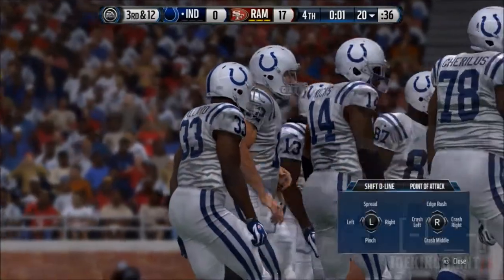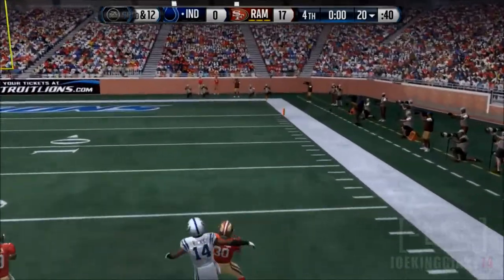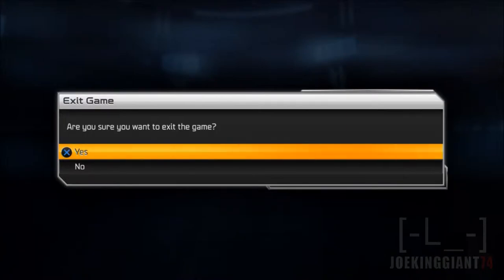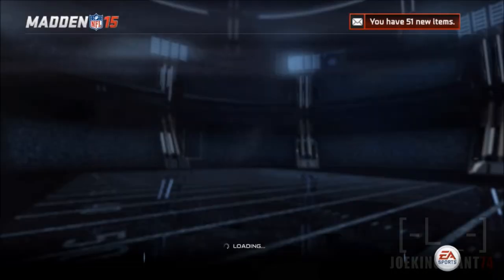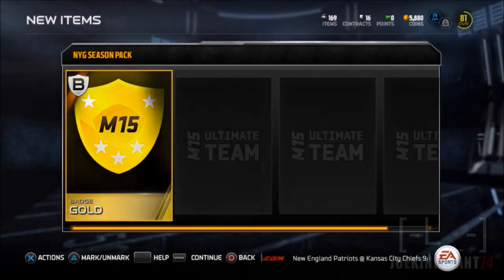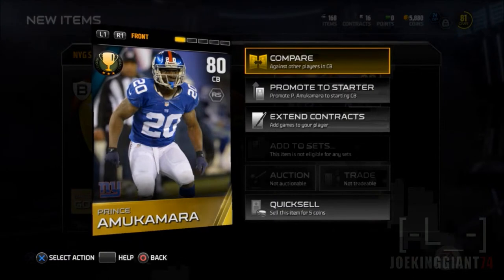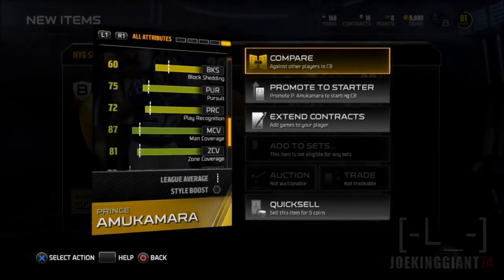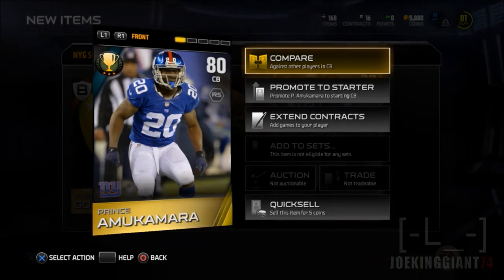Madden 15 Ultimate Team Giants Regular Season Solo Challenge COMPLETE